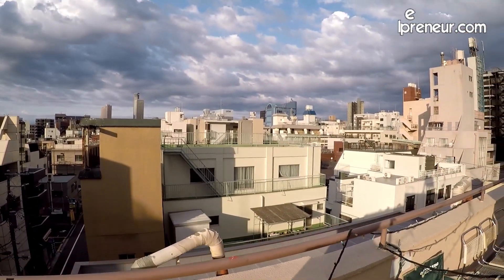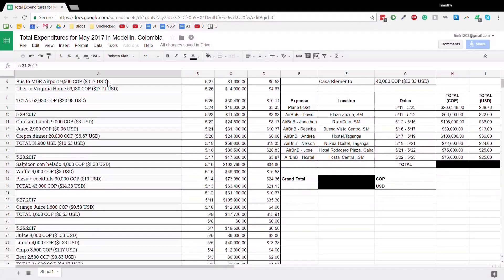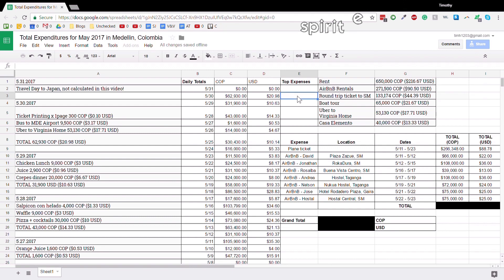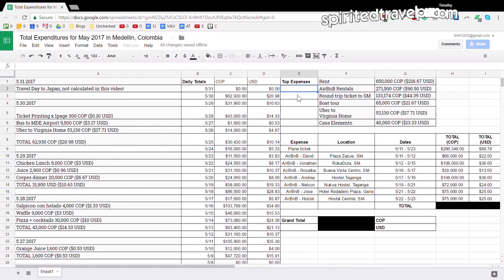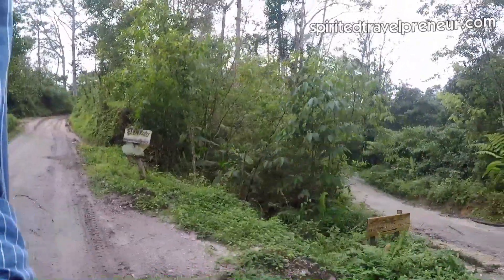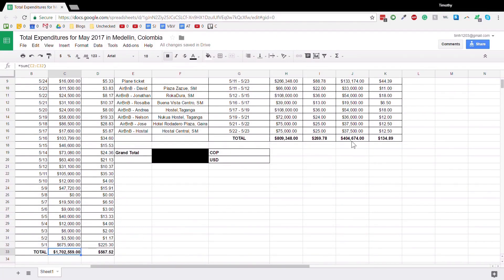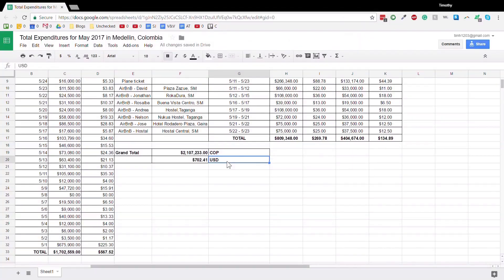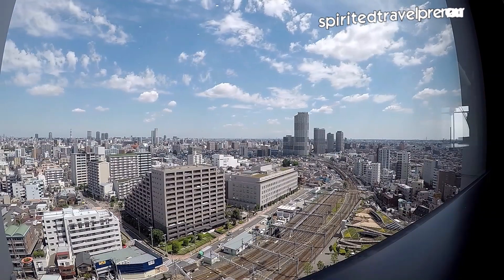Total Expenditures for May 2017 | Medellin, Colombia | travelDev Guides (103)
I go over my total expenditures while living in this beautiful country and also going for a 2-week trip to Santa Marta. Enjoy and hit me up with any questions!